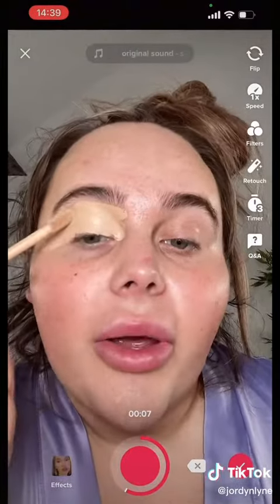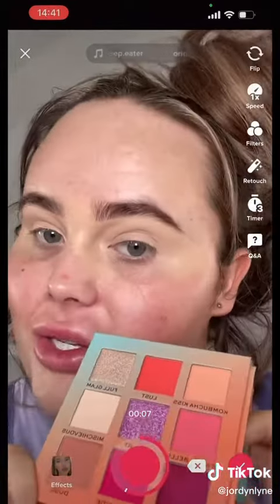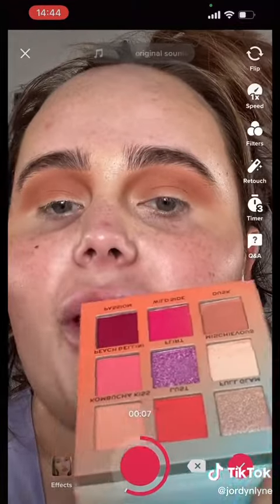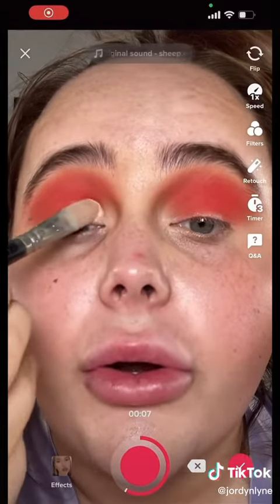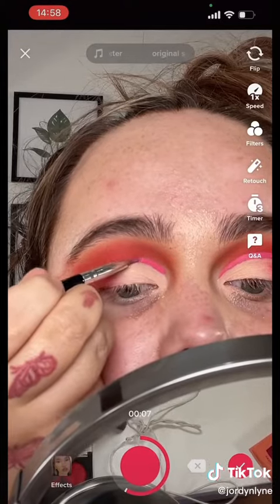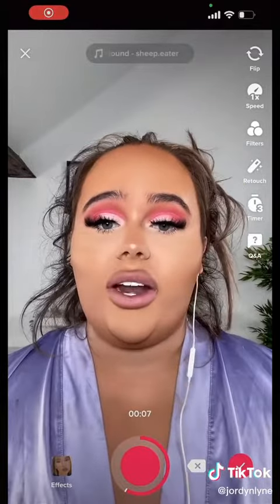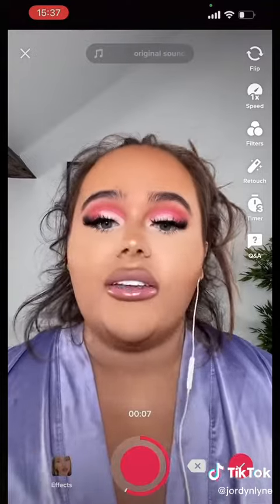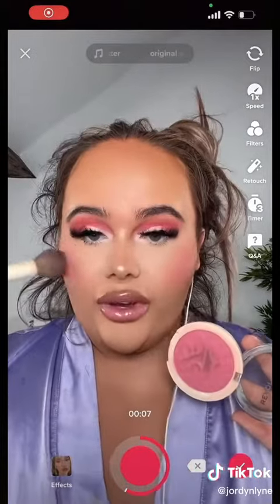Makeup tutorial Makeup tutorial @makeup245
like 👍🏻 share N